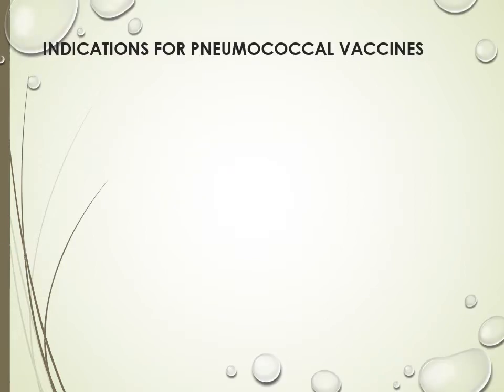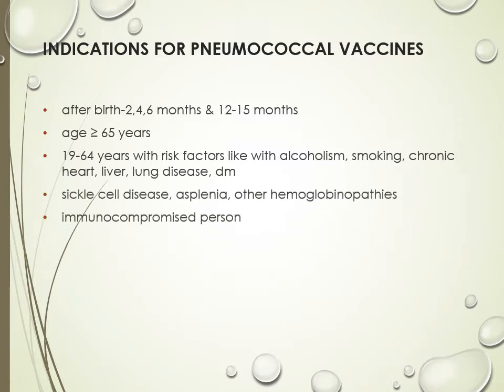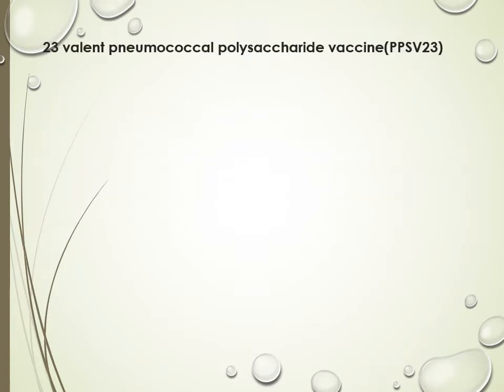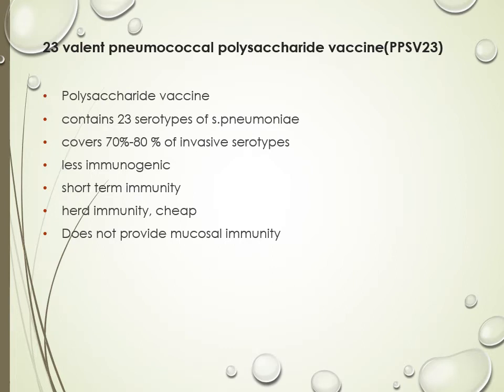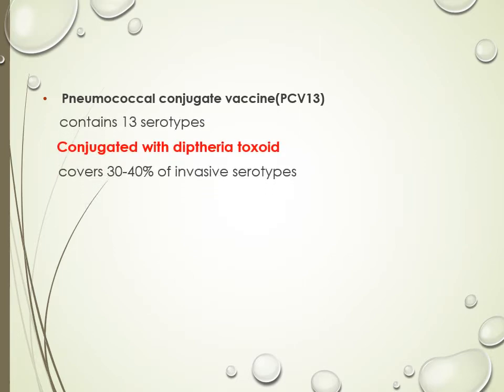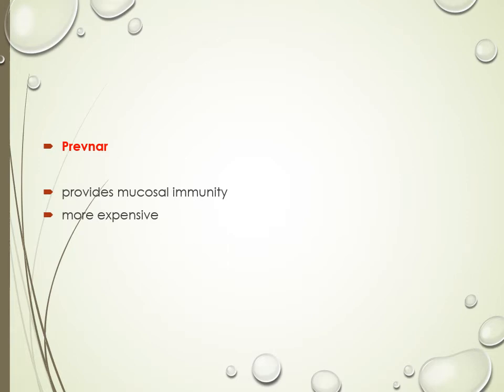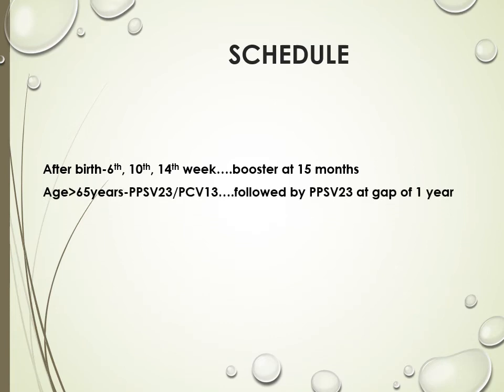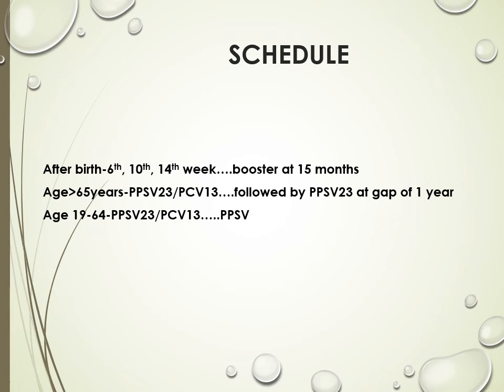Medical Lectures |Vaccines|PNEUMOCOCCAL Vaccines|CBME